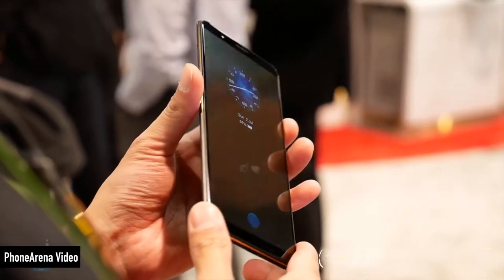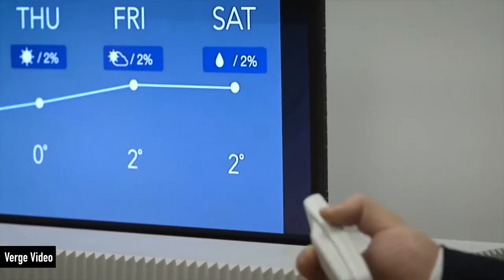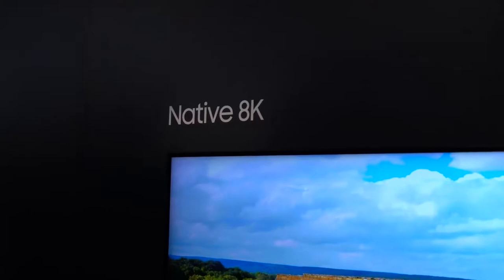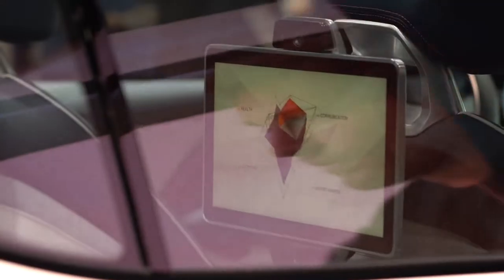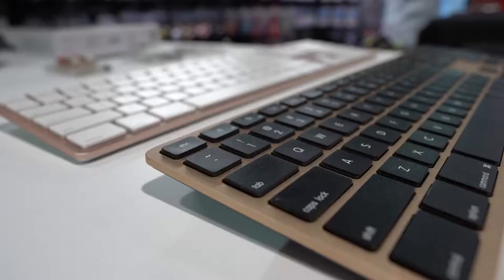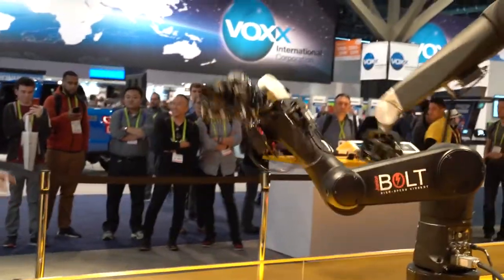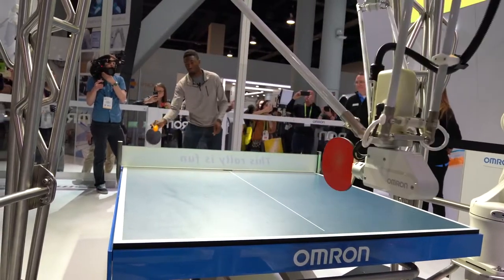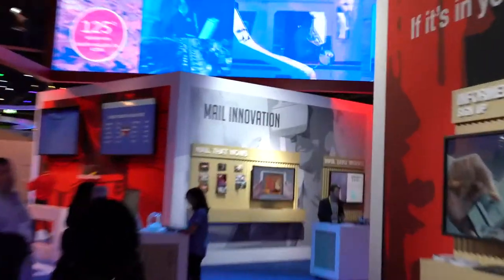DOPE TECH OF CES 2018!{PART 2}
PEACE
MKBHD!